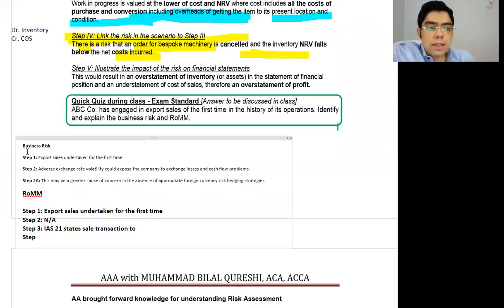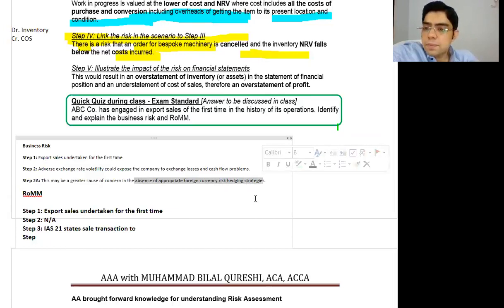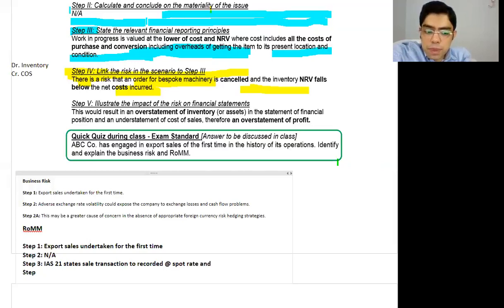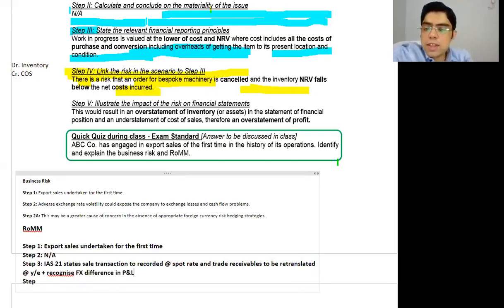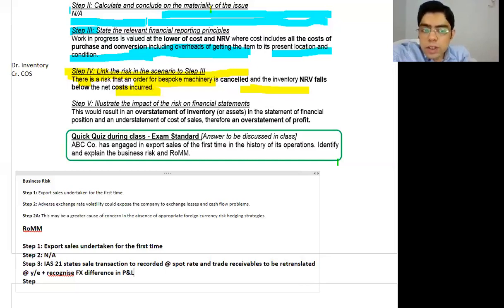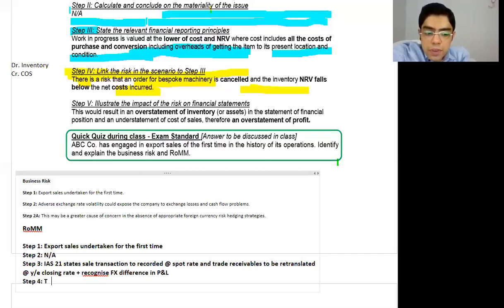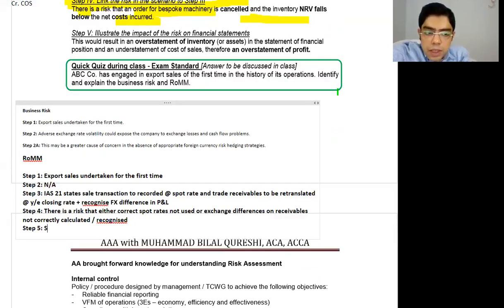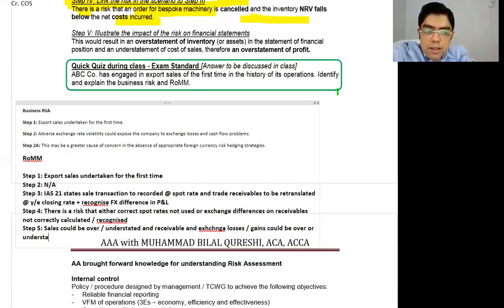P7 -Risk Assessment Exam technique part 3